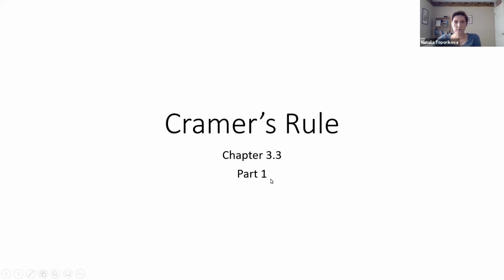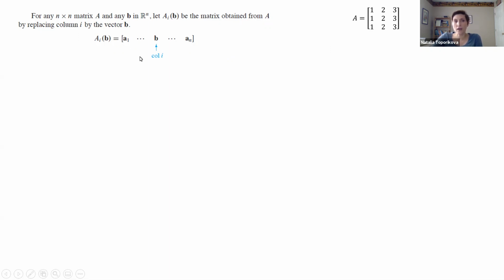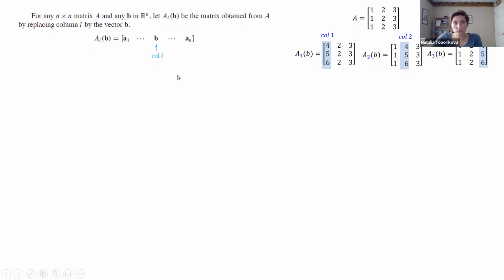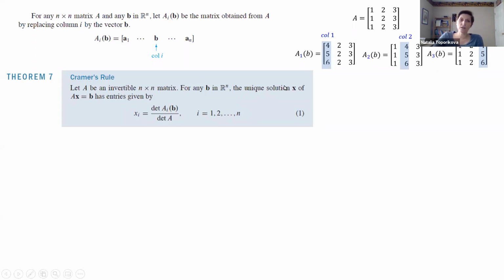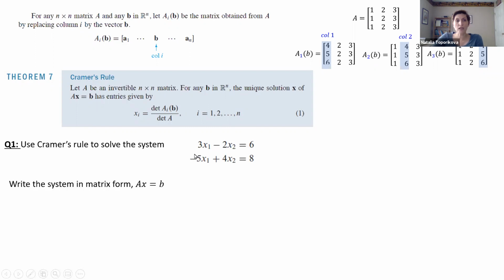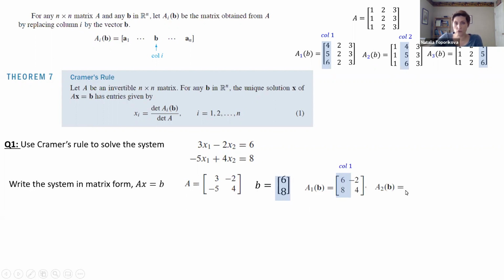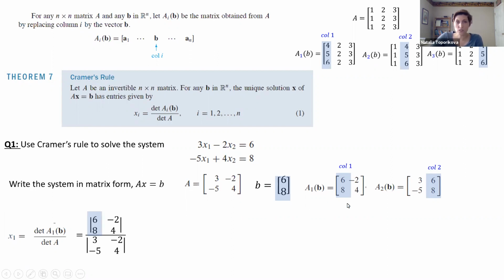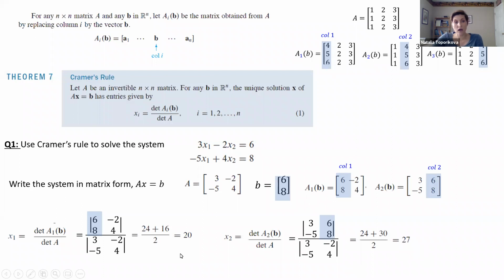3.3 part 1